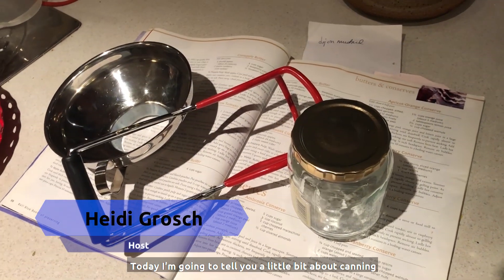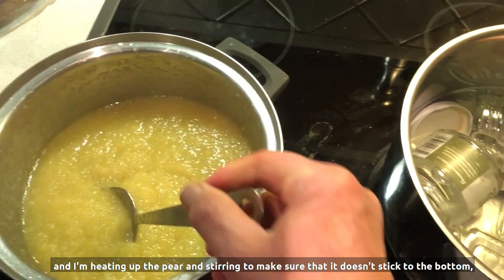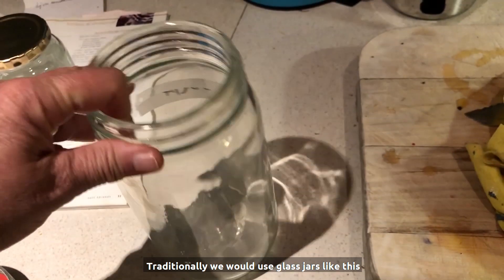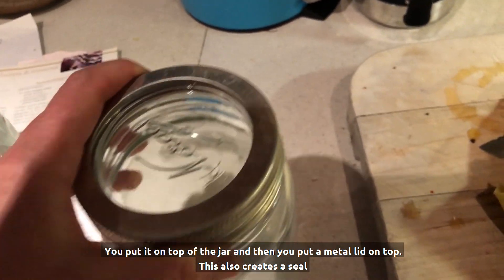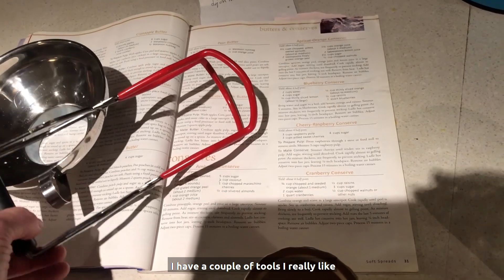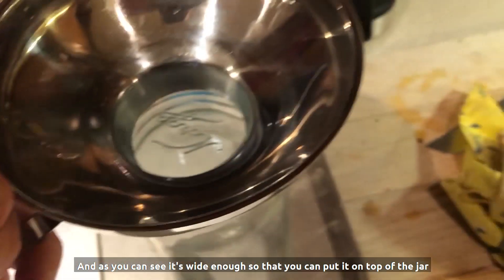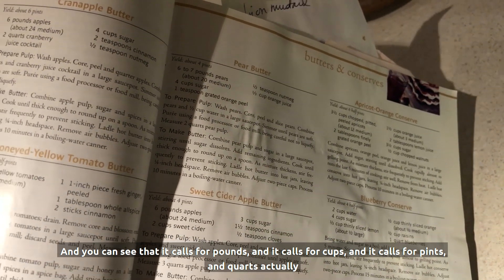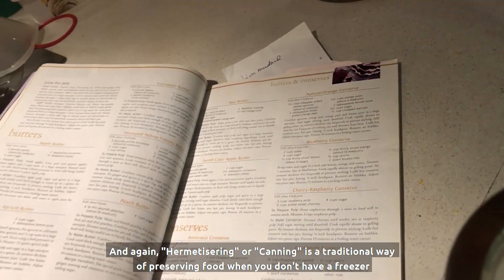Canning with Heidi!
It’s Thursday and time for Vocational English!